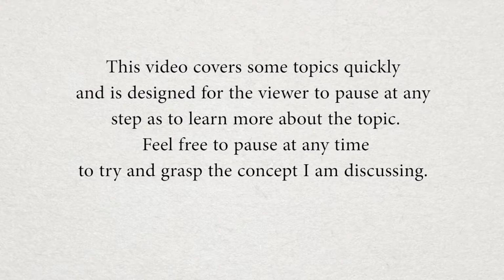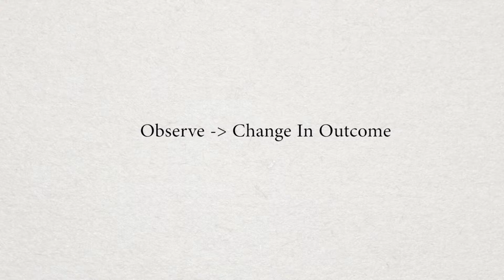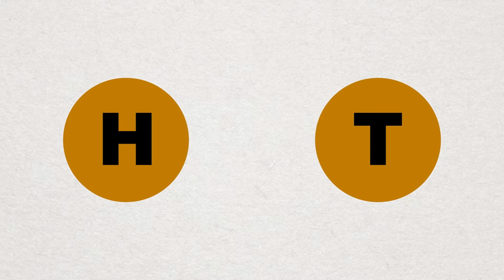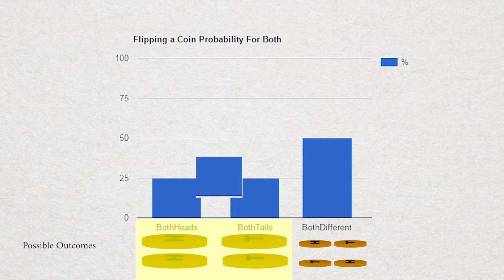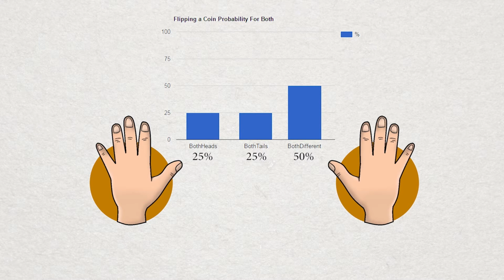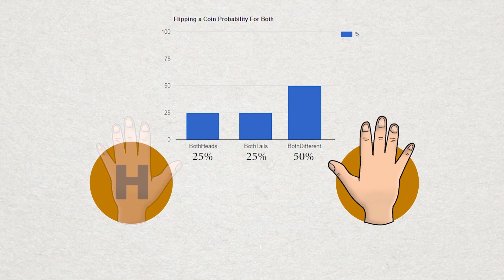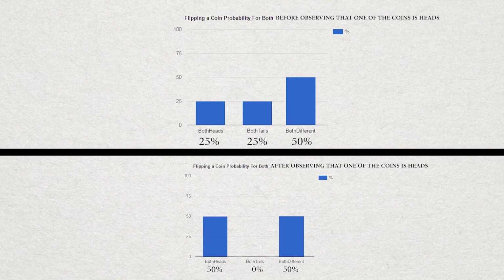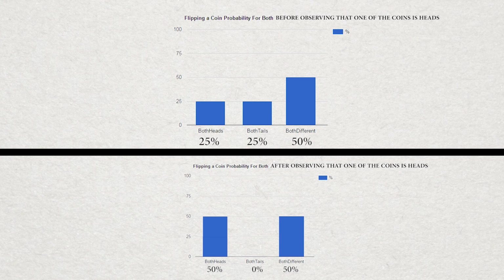How Observation Can Change Probability Explained Simply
Kinda similar to the double slit experiment. Really neat stuff that I thought was cool, so I made a video about it explaining it in a very simplified manner.